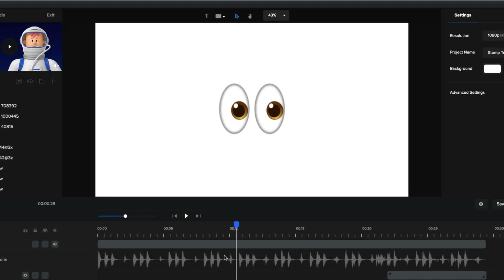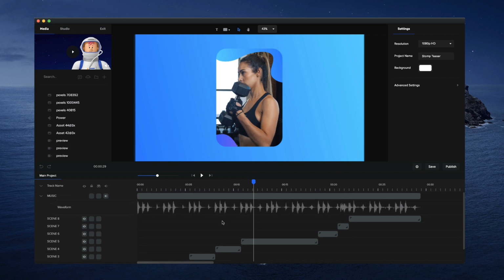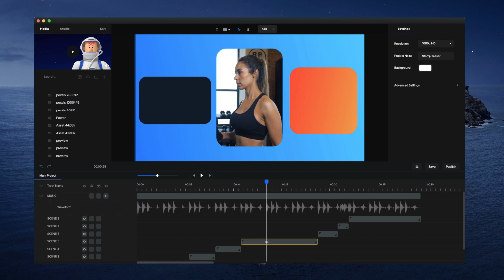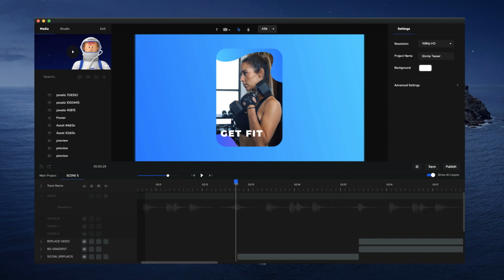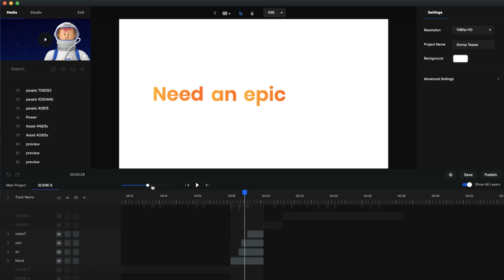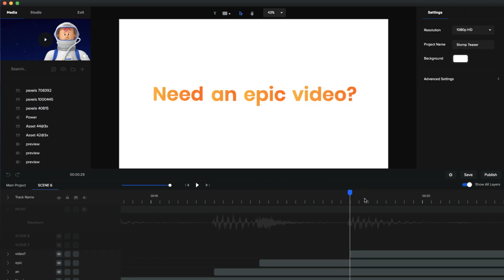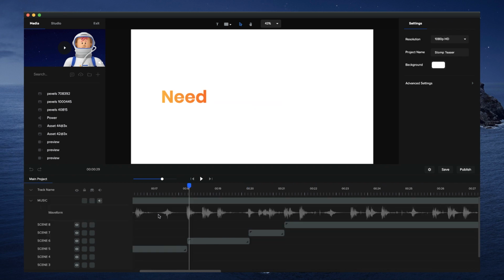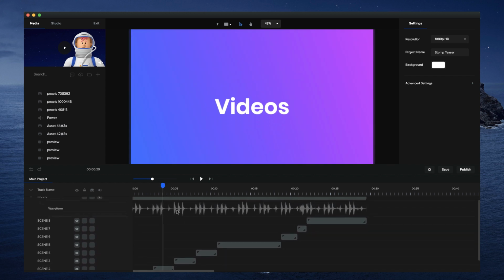Syncing Elements with Audio Inside Groups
Learn how to sync up layers with your audio waveform inside groups.